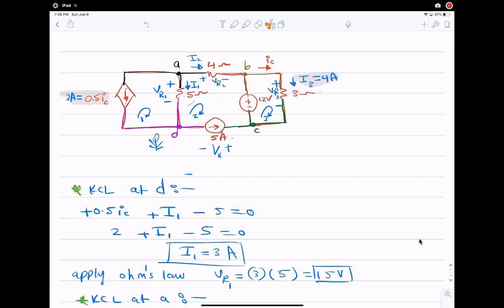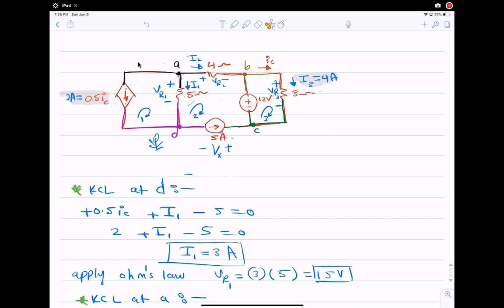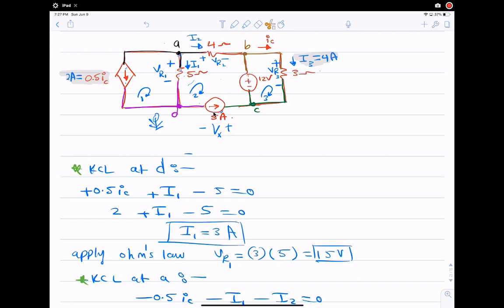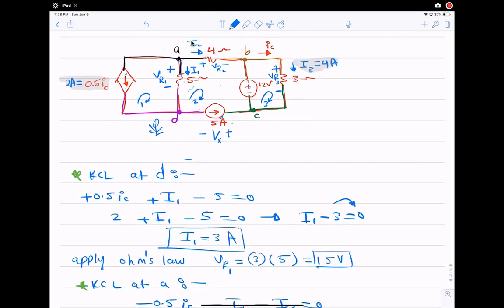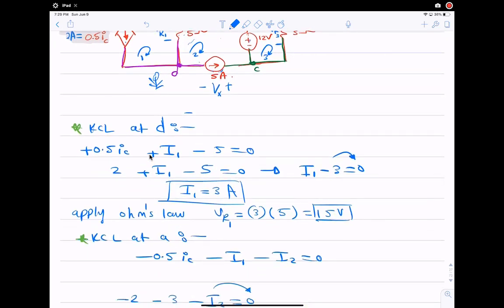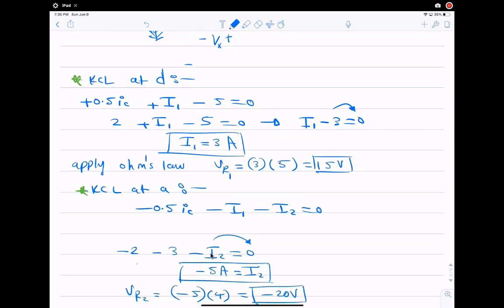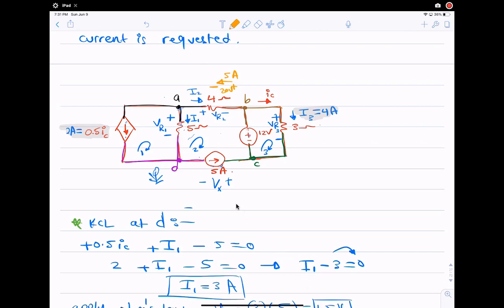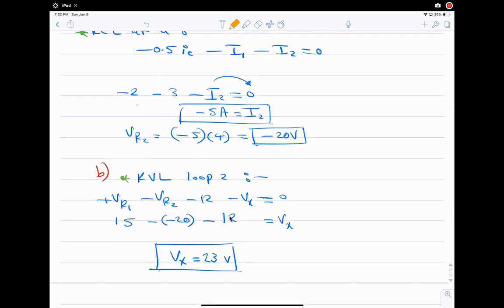15 Kirchhoff's Laws Ex1 part2